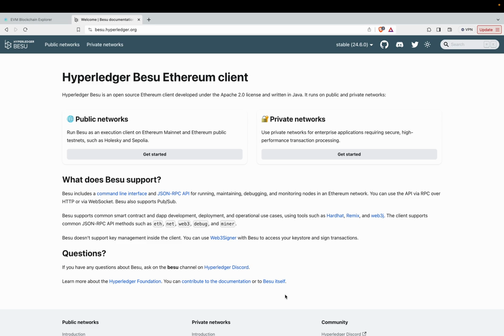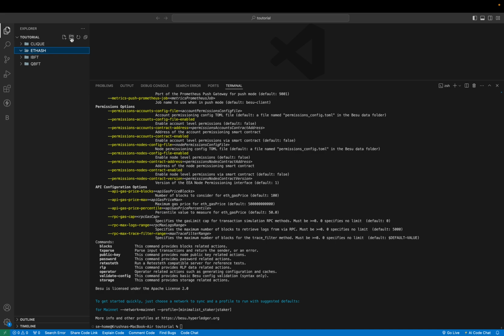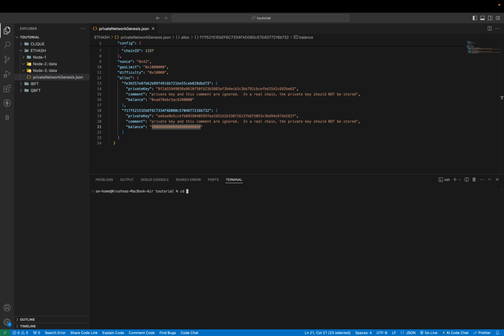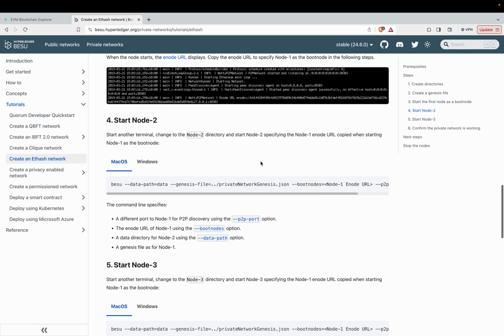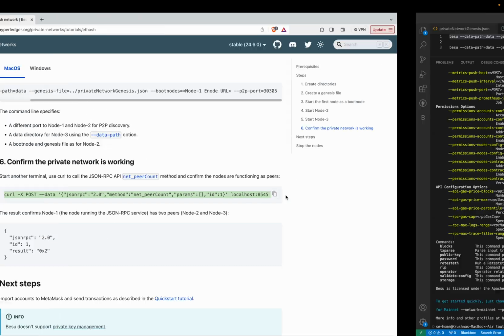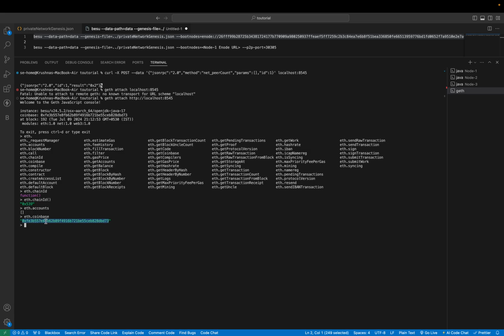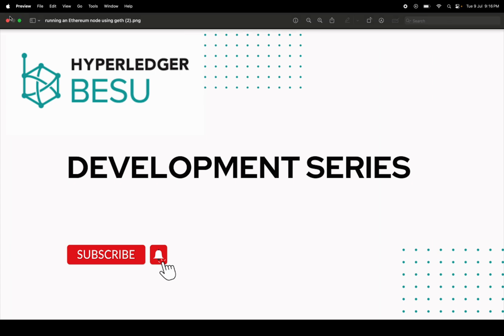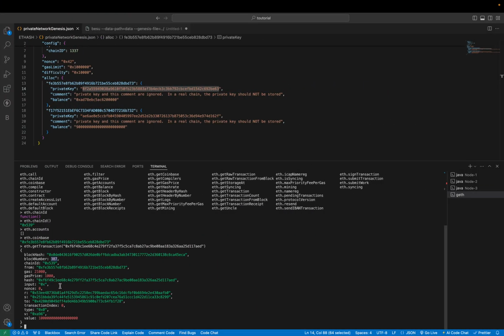Besu Private Network with Ethash Consensus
In this tutorial, you'll learn how to setup a private Ethereum network using Hyperledger Besu with the Ethash consensus algorithm. Ethash is well-known for its use in public Ethereum networks and provides a solid foundation for decentralized applications (dApps) and private blockchain environments alike. Follow along as we configure nodes, establish connectivity, and explore key considerations for running a secure and efficient Ethash-based private network.